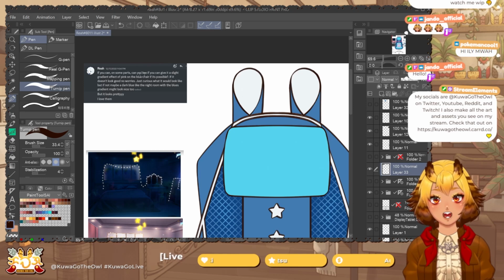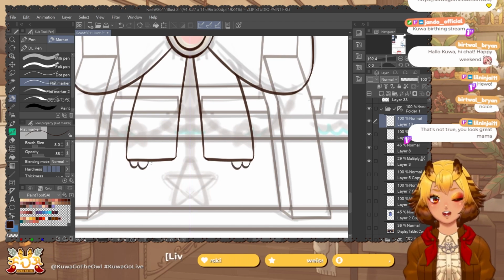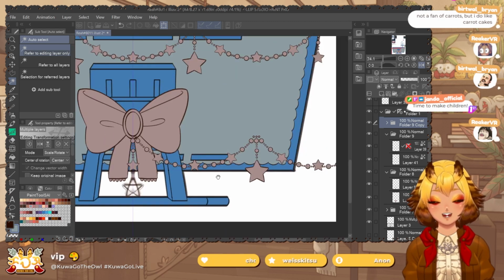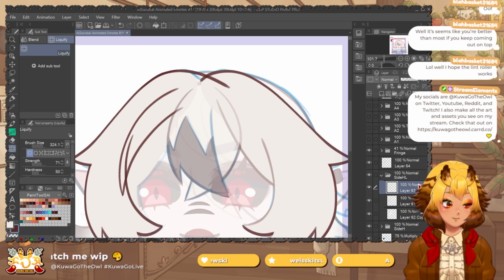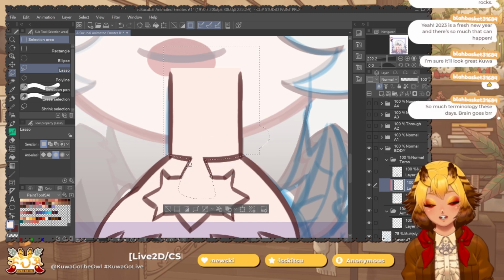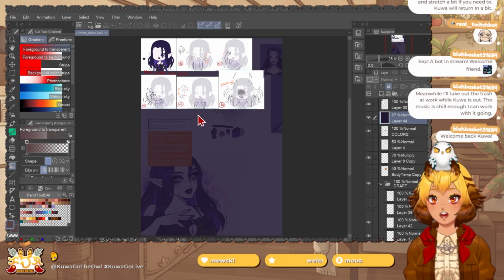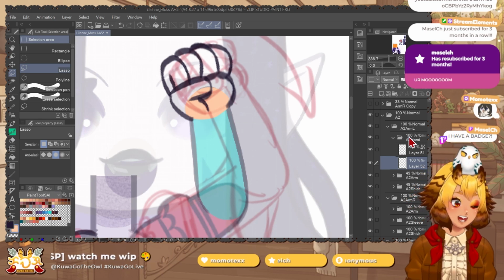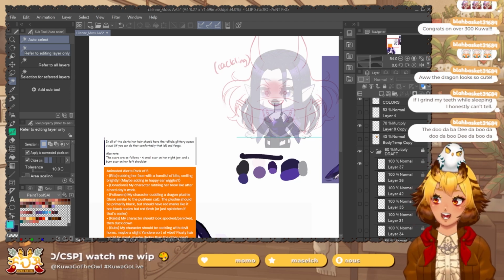Creating Assets for VTuber Overlays! - Art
Catch Kuwa Go's Twitch livestream nearly every Monday, Wednesday, and Friday, 8pm MT!

GUESTS
Note that the names below are the guests' online handles at the time of recording. Some online handles might not be the same today.

00:09 Reah
00:49:59 AiSucubai
01:40:05 Lilenne_Moss